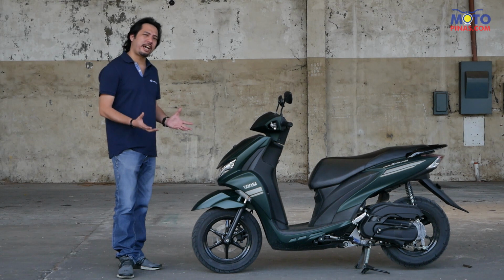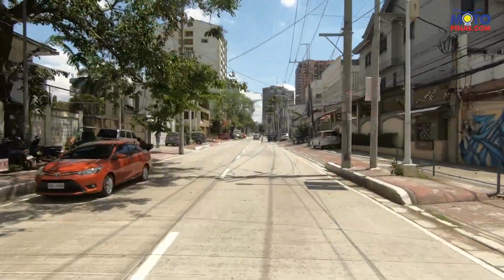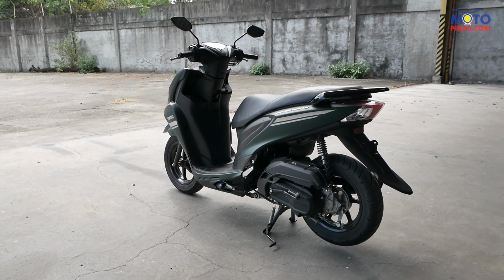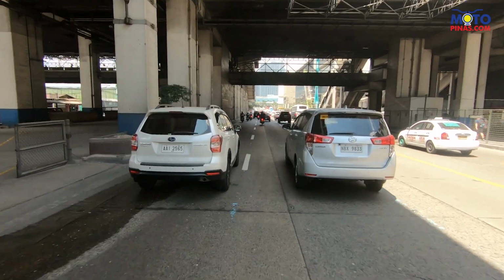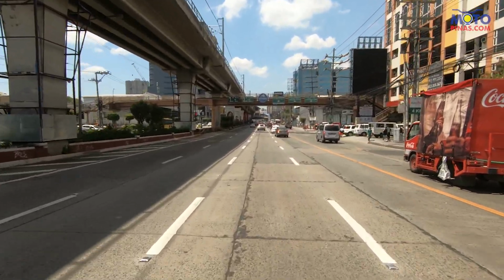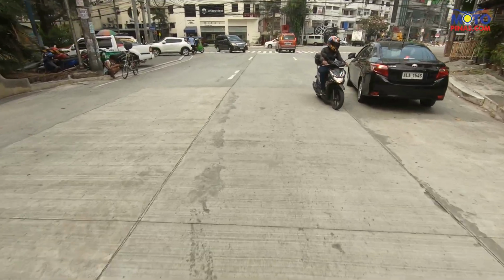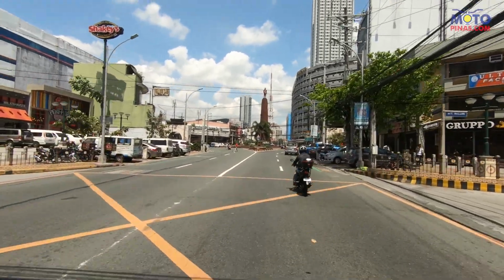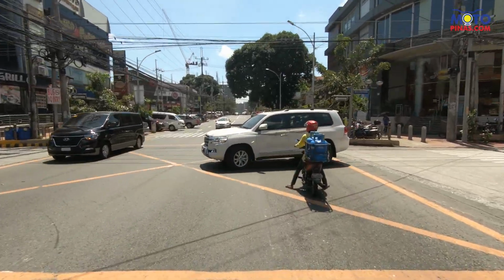2020 Yamaha Mio Gravis 125 - Motorcycle Review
The Yamaha Gravis may have taken its time to arrive, but it's certainly done its homework.